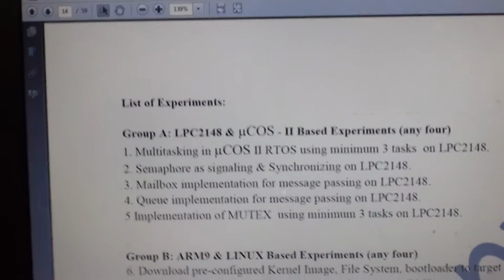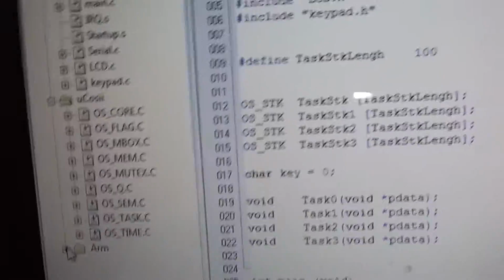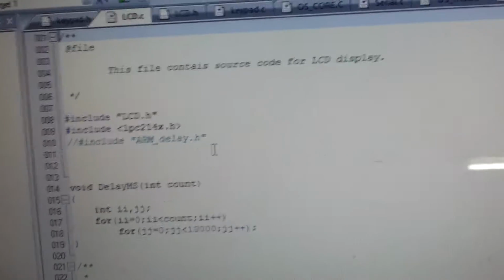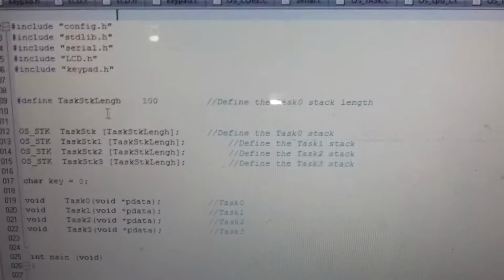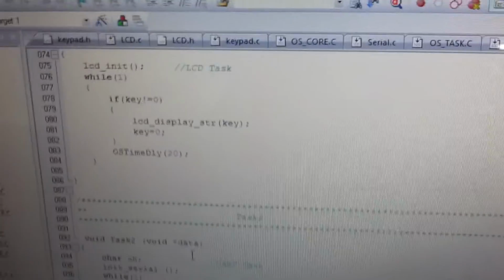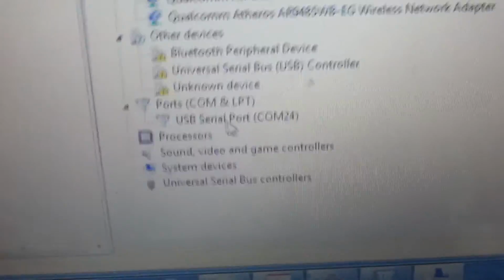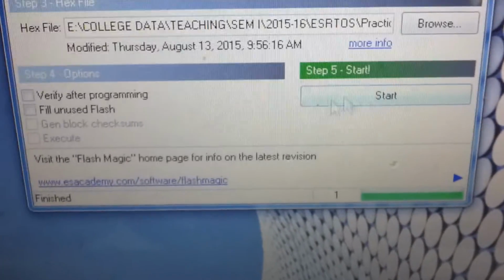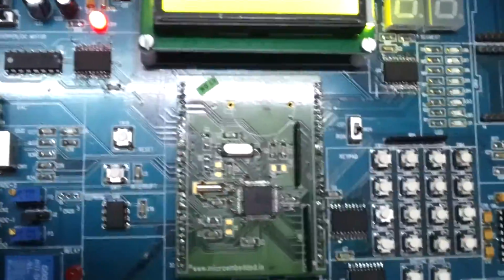EXPT 1 Multitasking in µCOS II RTOS using minimum 3 tasks on ARM7